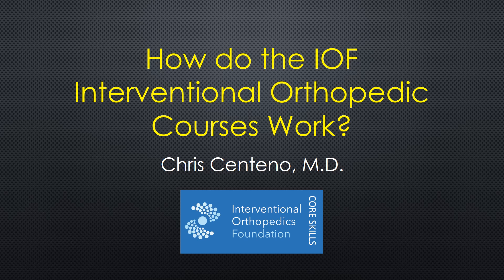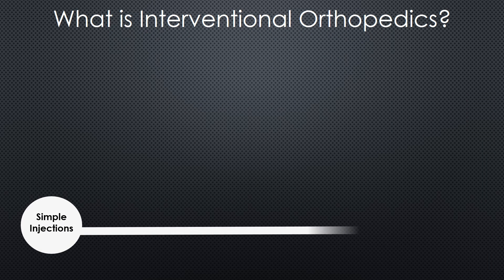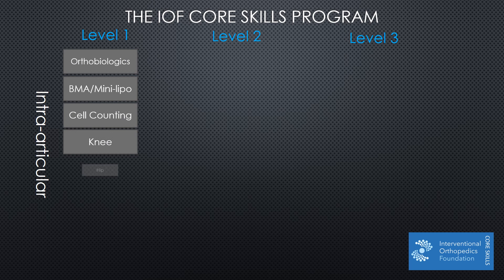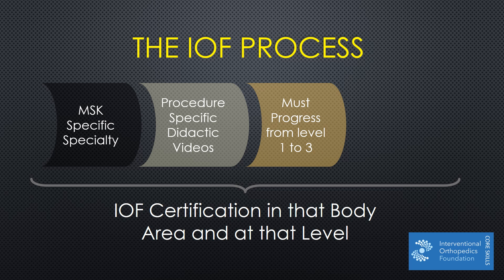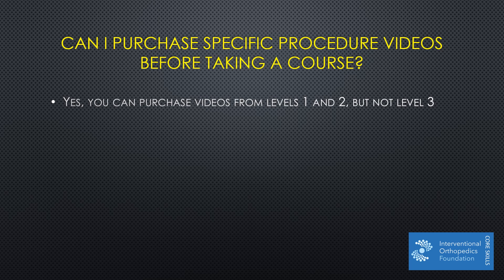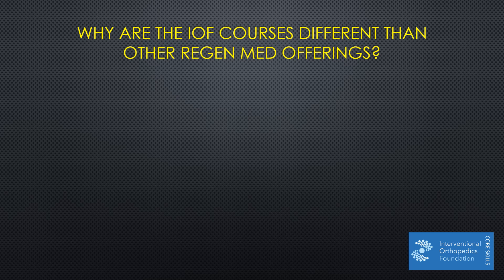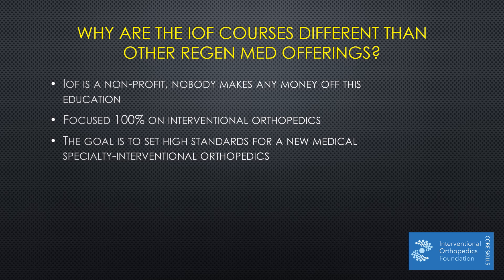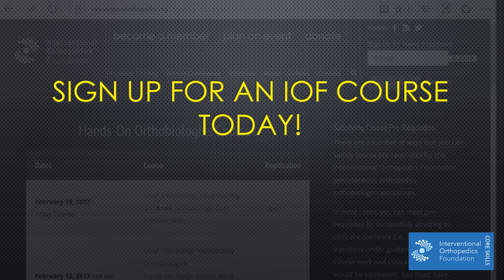Interventional Orthopedics Education - Moving from Simple Injections to Advanced Procedures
Learn more about the Interventional Orthopedics Foundation and our IOF Certification Programs